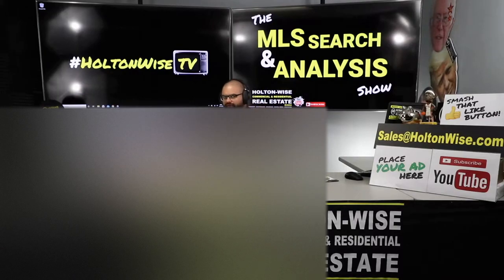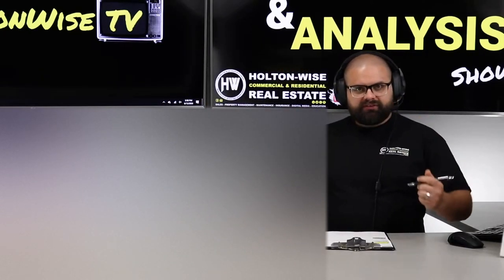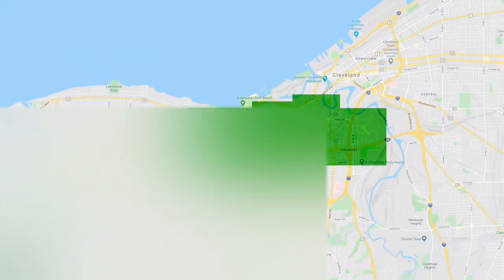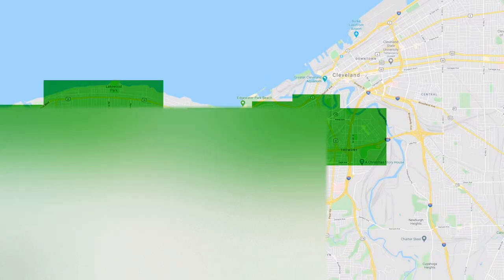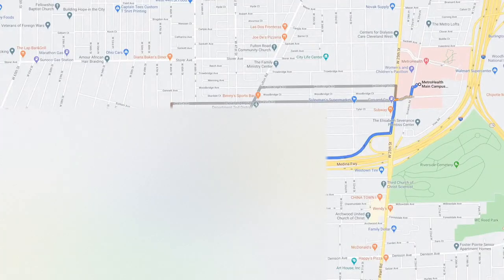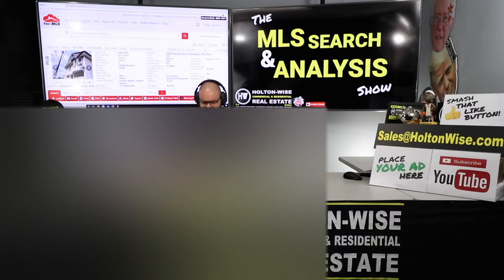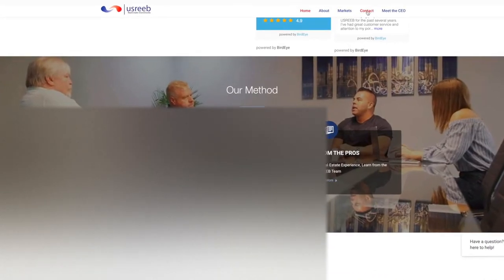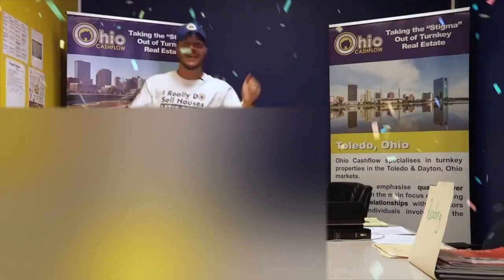Cheap Real Estate Markets: The Cleveland Housing Market | MLS Search & Analysis 221 - 5400 Denison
Odds are you came across this video because you are searching for cheap housing markets to invest in. Perhaps you are looking for low cost multi family investments? If so, check out out the 221st episode of The MLS Search & Analysis Show, as James Wise is running the numbers on a cheap three unit apartment building in one of the lowest cost markets in the United States, Cleveland, Ohio. His client, Scott is an out of state investor from California who wants to build his rental property portfolio with cheap three and four unit apartment buildings as they are the best types of multi family properties to finance using low cost 30 year mortgages. The Cleveland market has an abundance of these low cost investment properties and HoltonWise is able to handle all of the property management needs in Cleveland on behalf of long distance rental property owners like Scott. If you'd like to own a portfolio of cash flow producing multi family rental properties in cheap housing markets like Cleveland than HoltonWise is for you. HoltonWise is cheap rental housing made easy.

📺 HELPFUL RESOURCES